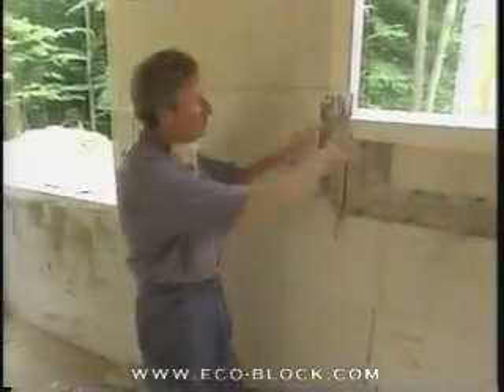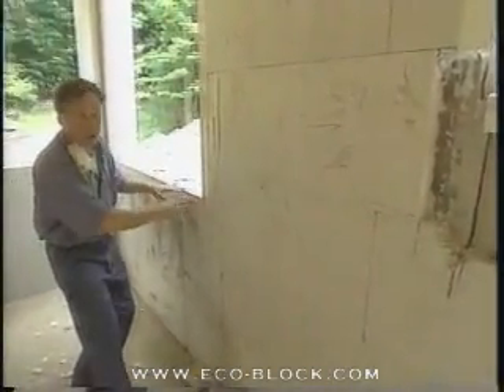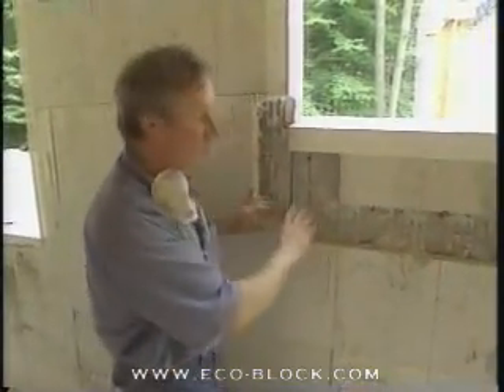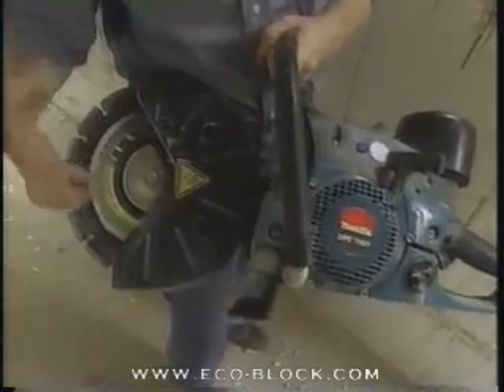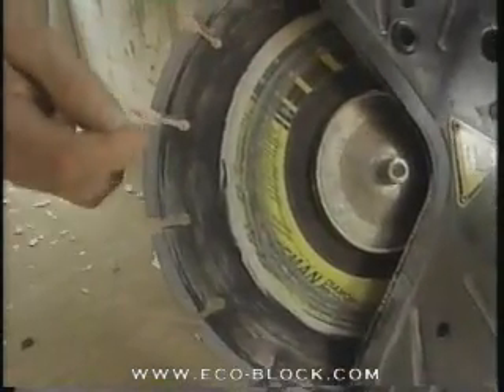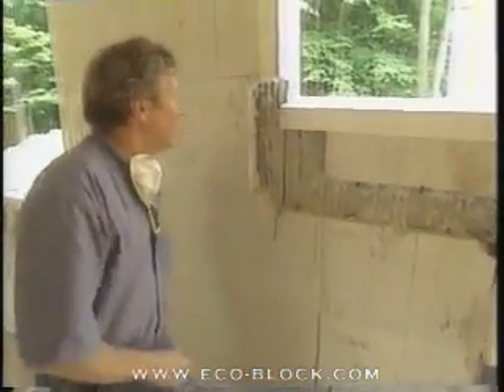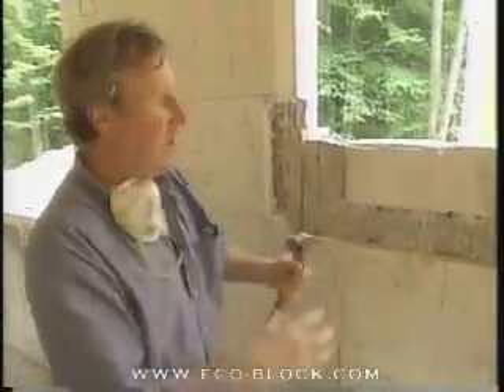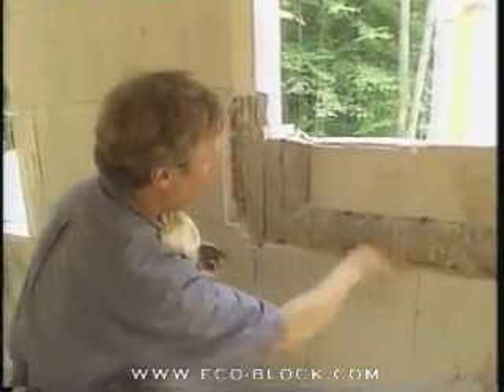Eco-Block on TV: Gimme Shelter -- Part 9, Wall Modifications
Demonstration of how ICF walls can be modified after concrete placement in an Eco-Block project featured on the television program "Gimme Shelter."  Watch as a luxury home is built using Eco-Block insulating concrete forms.  The show features a meteorologist/homeowner who chooses to build his custom home with Eco-Block after attending a hurricane conference.